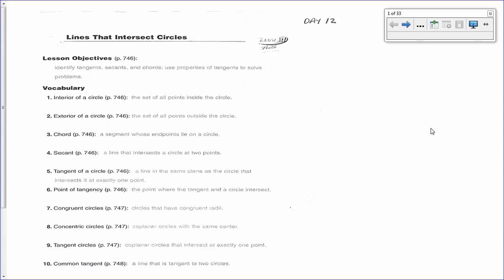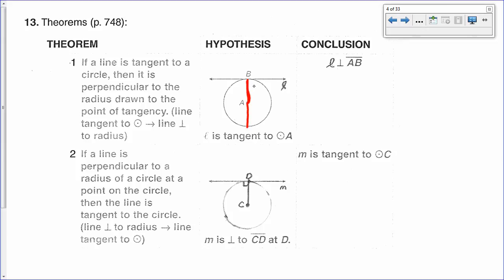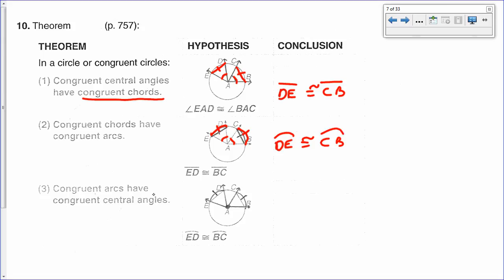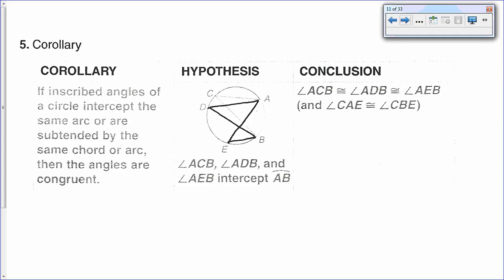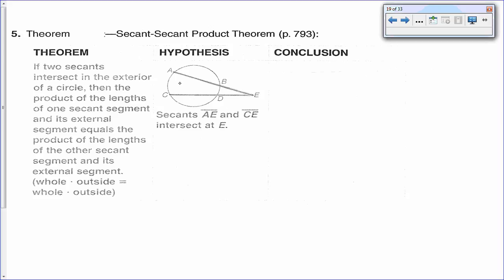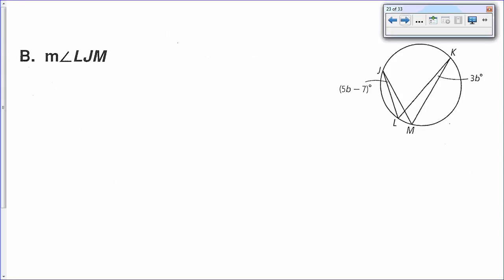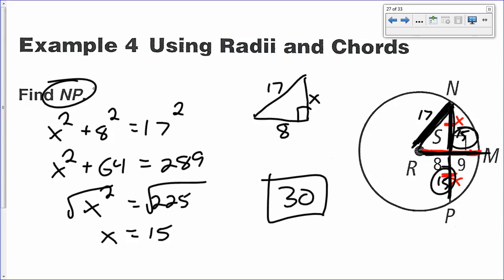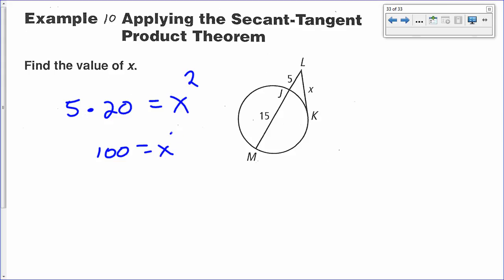Day 12 Geo Summer School Circles